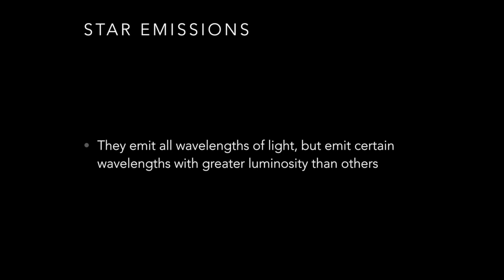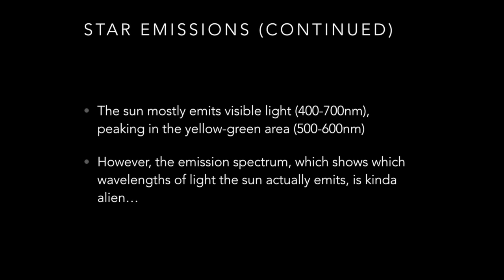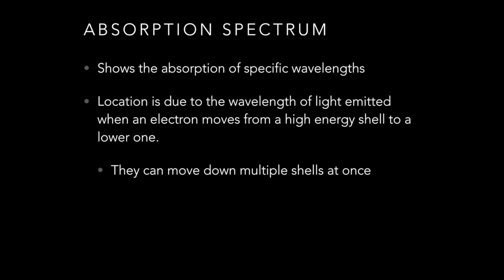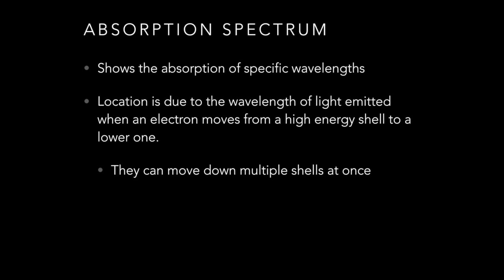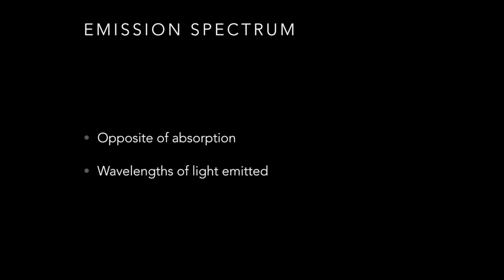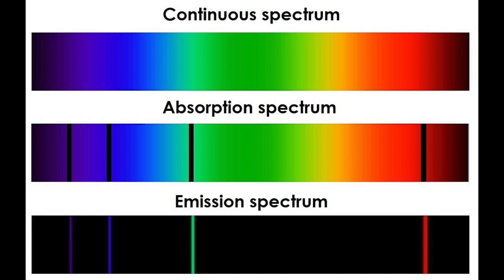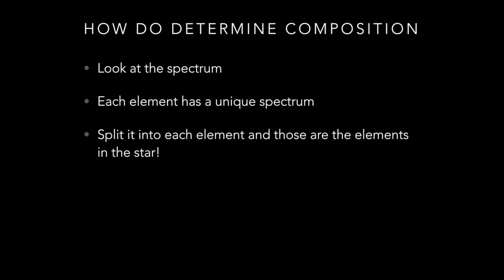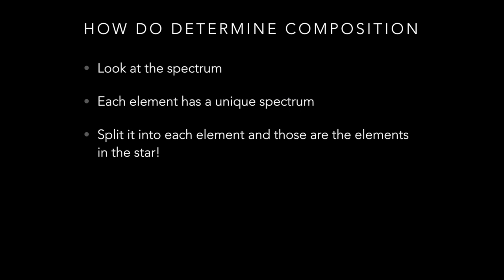Composition of Stars_WSultan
How do you find the composition of stars?